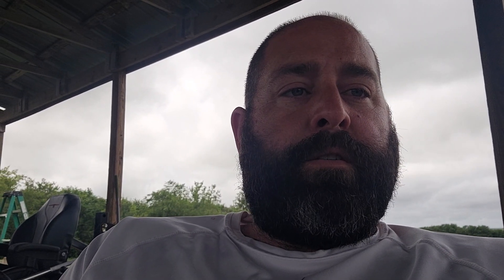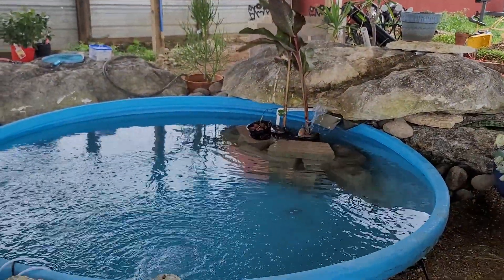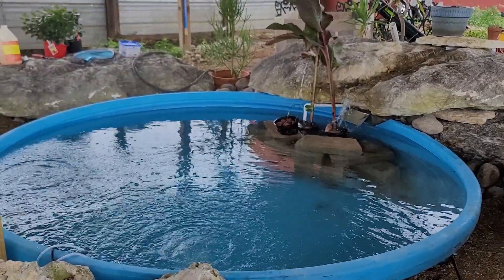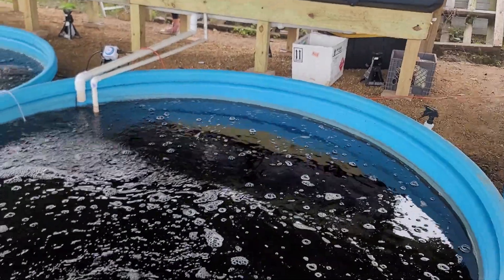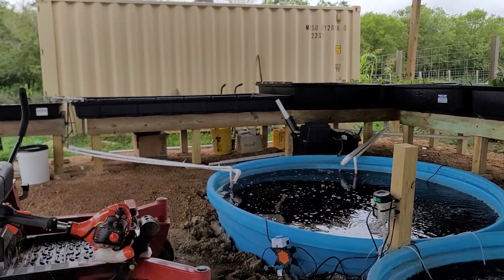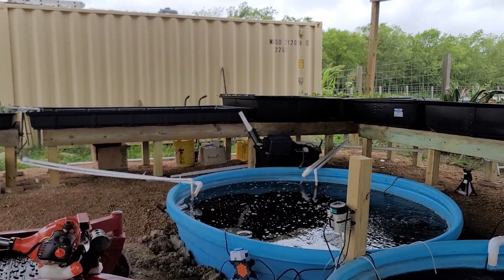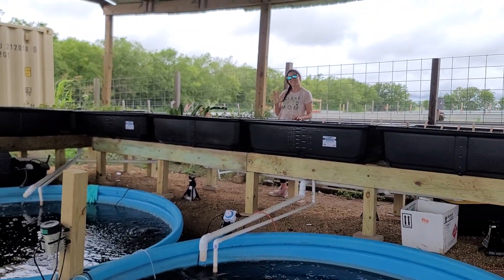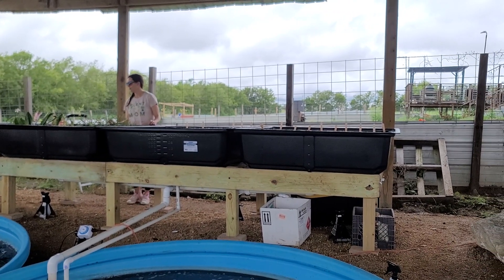BEGINNERS AQUAPONICS DIY - AQUAPONICS FARMING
Aquaponics farming and how it allows for growing plants and vegetables in a much smaller space than traditional gardening.  We chose a home aquaponics garden with aquaponics fish tank because once you have your levels correct and maintained the system feeds itself for the most part.  This could be considered a beginners aquaponics diy.  The fish pond feeds the plants and the plants feed the fish creating a clean system.  Aquaponics at home outdoors under our pole barn allows plenty of sunlight.  We will eventually add sides and replace some of the solid roofing panels with clear to allow more natural light from above.  We plan to produce house plants, trees, fruits and vegetables not only for ourselves but for the public as well.  Our plan is to make this into a commercial setting and a learning environment where you can bring the family out and learn about how to be self sustaining with organically grown produce.